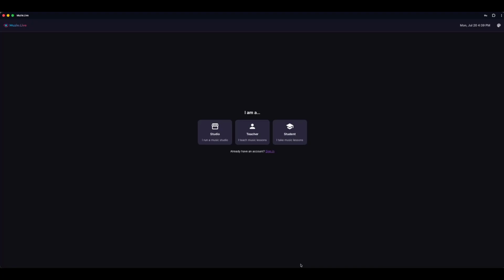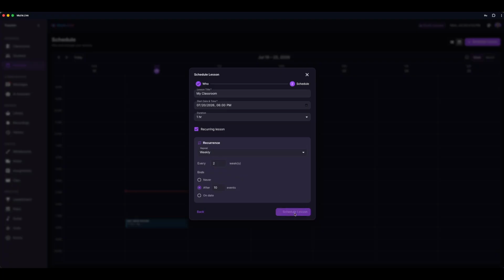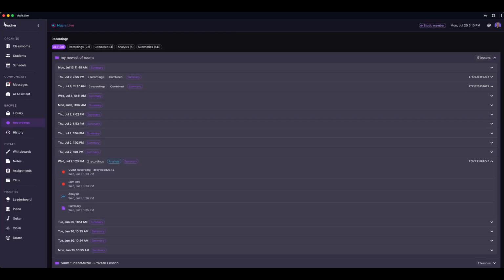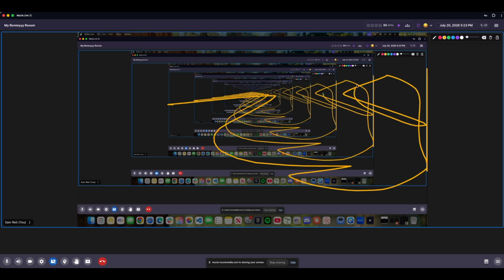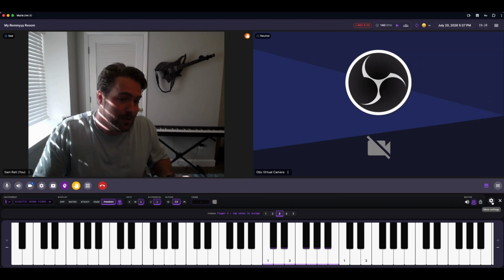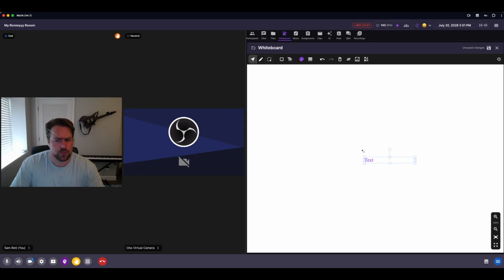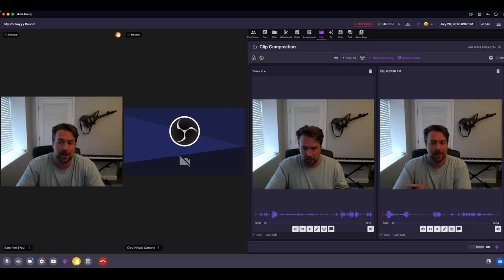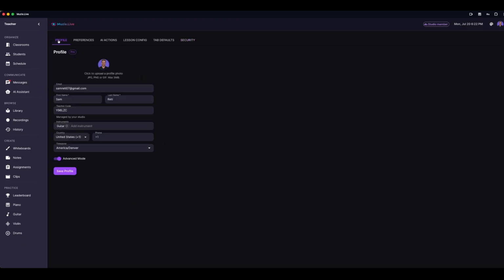Muzie.Live: Teacher Platform Overview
Muzie 26 – Full Teacher Overview

We rebuilt Muzie from scratch for 2026. This is the complete walkthrough of the new platform from a teacher's point of view — classrooms, scheduling, MIDI passthrough, whiteboard, AI tools, and everything in between.

Separate videos coming for studios and students.

Same URLs as always: muzie.live takes you to the home page, muzie.studio takes you to the app. If you have an existing Muzie account, all your content moves over automatically.

CHAPTERS:

0:00 Intro – Muzie rebuilt for 2026
0:57 Creating an account & signing in
2:13 Classrooms – shareable lesson links & offline resource access
9:31 Students & the student dashboard
12:52 Scheduling – full calendar with recurring lessons & Google Calendar
16:11 Messaging – new chat-style system & groups
18:00 AI assistant – chat & agent actions on your account
22:18 Library – sharing, drag-and-drop & file comments
27:19 Recordings – individual recordings & AI lesson analysis
32:48 History
33:54 Leaderboard & practice reports
36:33 Joining a classroom – camera, mic & permissions
38:55 In-lesson controls – multi-cam & phone as wireless camera
43:33 Screen share with live annotations
45:35 Intelligence modes – recording, mood analysis & AI copilot
48:26 Layouts, synchronized metronome & sync sidebars
53:22 MIDI Piano
55:35 MIDI Passthrough – real-time duets with perfect audio
59:46 MIDI Drums
1:02:47 Lesson tools – participants, breakout audio, chat & files
1:07:03 Drawing on PDFs
1:08:17 MusicXML – interactive sheet music
1:10:32 Whiteboard – rebuilt from scratch
1:16:44 Notes – full rich text editor with AI magic tool
1:19:24 Assignments – flexible assigning, inline files & practice tracking
1:23:38 Clips – virtual duets, regions, looping & comments
1:30:33 In-lesson AI – sentiment, live captions, alerts & assistant
1:33:40 Polls & Q&A
1:36:50 Standard vs Pro accounts
1:37:36 Ending the lesson
1:38:20 Settings, themes & advanced mode
1:41:53 Wrap-up & what's next

SUPPORT:
Join our Facebook group: Muzie Teachers